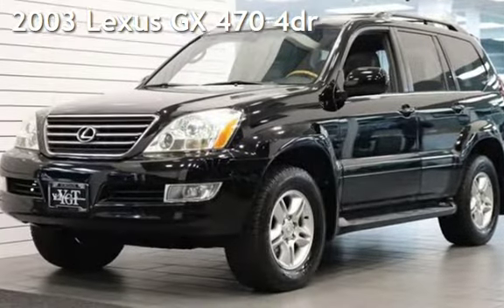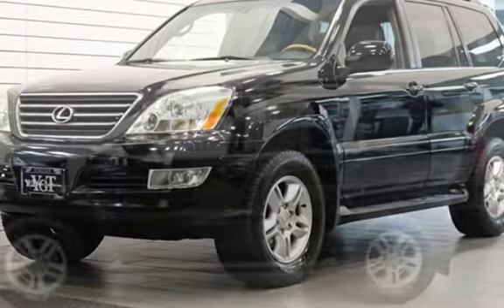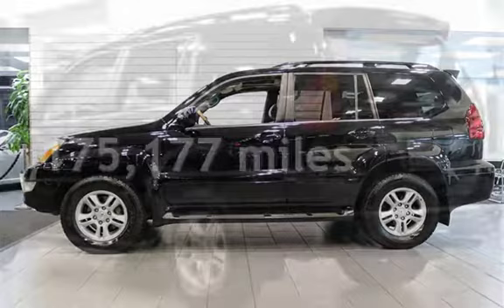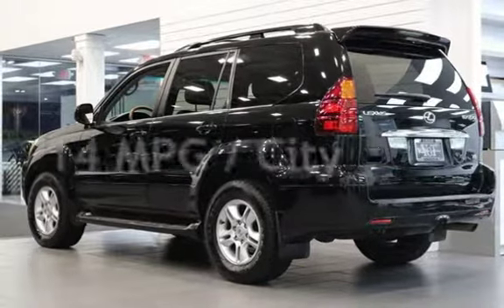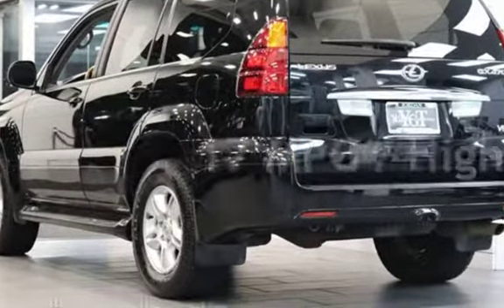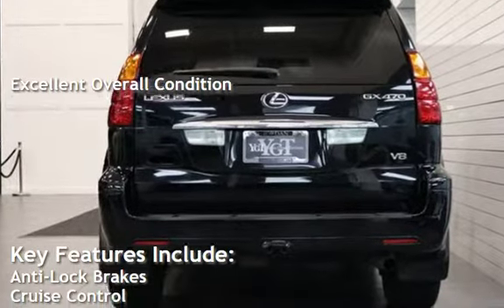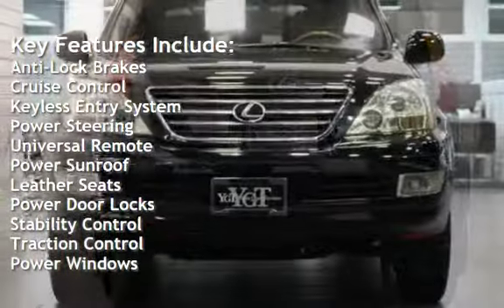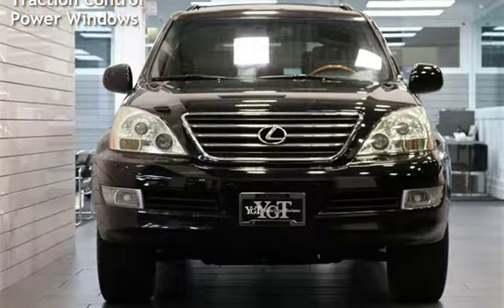2003 Lexus GX 470 4dr for sale in PORTLAND, OR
UP FOR GRABS IS A CLEAN TITLE CLEAN CARFAX CERTIFIED 2003 LEXUS GX 470 WITH AMAZING SERVICE HISTORY. LOCAL TRADE IN WITH EVERY SERVICE DONE AT THE DEALER INCLUDING TIMING BELT DONE AT 116K MILES. VERY RARE COLOR COMBO BLACK ON DARK GRAY INTERIOR ! VERY WELL TAKEN CARE OF EXTERIOR WITH 3M PROTECTION AND FRESHLY WAXXED THIS LOOKS GREAT. TINTED WINDOWS FOR PRIVACY AND ROOF RACK . IMMACULATE INTERIOR WITH SPOTLESS CARPET AND PROTECTED WITH WEATHER TECH CARGO MAT. FULLY LOADED PREMIUM INTERIOR BEAUTIFUL DARK WOOD ACCENTS WITH MARK LEVINSON SOUND , NAVIGATION, BLUETOOTH , SUNROOF AND ALL FACTORY POWER OPTIONS HIS WILL NOT LAST LONG SO HURRY AND BE THE LUCKY OWNER OF THIS NICELY CARED FOR LEXUS GX 470 !!! "BY APPOINTMENT ONLY" WE'RE A SMALL FAMILY OWNED AND OPPERATED DEALERSHIP PLEASE CALL AHEAD OF TIME TO CHECK FOR AVAILABILITY & TO SCHEDULE YOUR HASSLE FREE DEMONSTRATION! THANK YOU FOR YOUR UNDERSTANDING C.U.D.L. (CREDIT UNION DIRECT LENDING) & BANK FINANCING AVAILABLE ON APPROVED CREDIT (OAC)